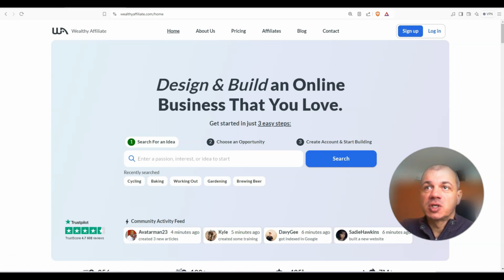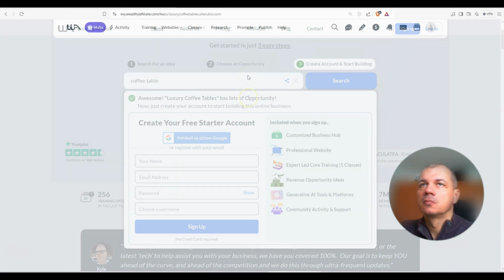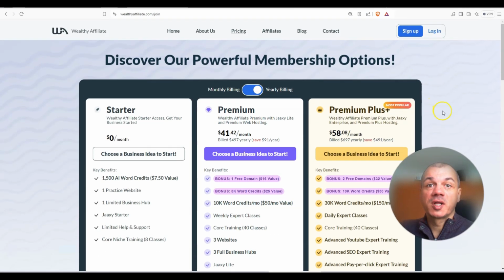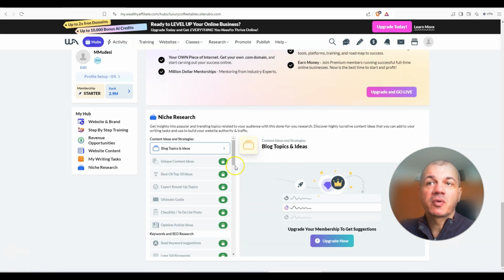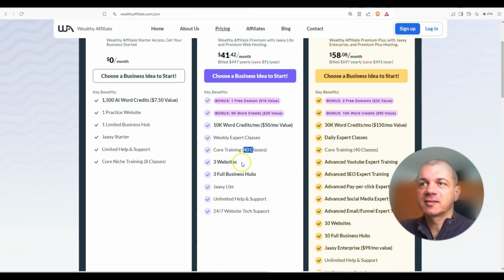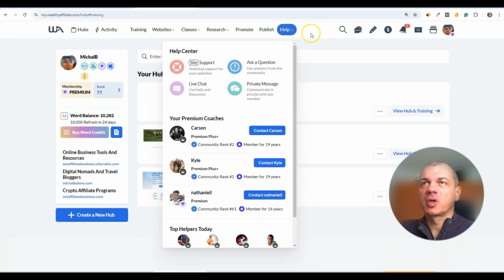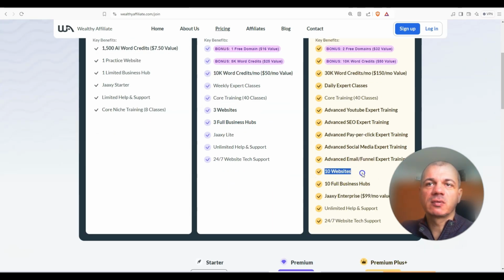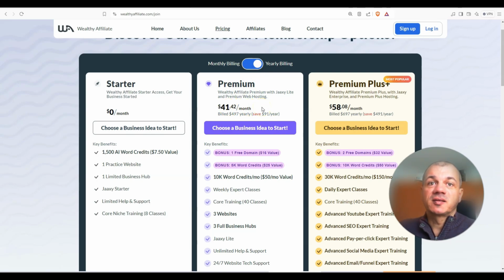Wealthy Affiliate Pricing Explained: Which Membership Is Right for You?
I break down the Wealthy Affiliate pricing structure and guide you through the different membership options—Starter, Premium, and Premium Plus.

Whether you're just getting started with affiliate marketing or looking to scale your business, Wealthy Affiliate has a plan for you!
I also show the newest features, including how to search for niche ideas using the platform’s AI-powered tool.

Get all the details on pricing, support, and training opportunities available within Wealthy Affiliate.

But,
First, Start your search for a business idea here:

Stuff I use:
Some links in this content are affiliate links. If you make a purchase, I may receive a commission at no additional cost to you, which helps support my work.

OUTLINE:
0:00 - Introduction
0:09 - Overview of Wealthy Affiliate Pricing
0:25 - New Feature: Search for a Niche Idea
0:55 - Live Demo: Using the Niche Idea Search Tool
1:42 - Wealthy Affiliate Membership Options
3:41 - Upgrading to Premium: Features and Benefits
5:40 - How to Reach Out to Support
6:51 - Free Starter Membership vs. Paid Plans
7:38 - Conclusion: Which Plan Is Right for You?